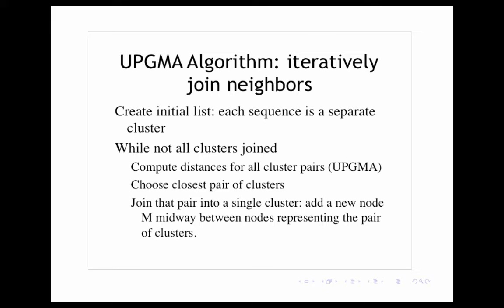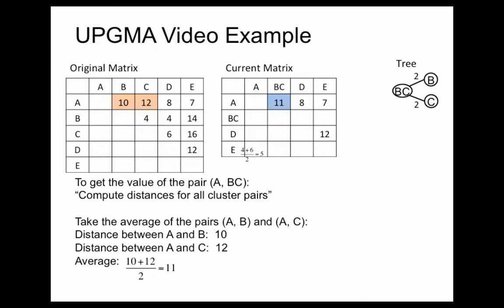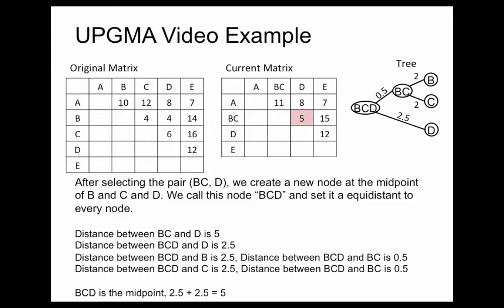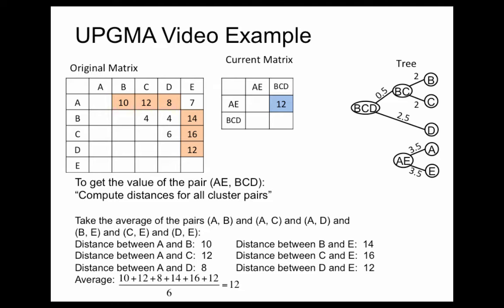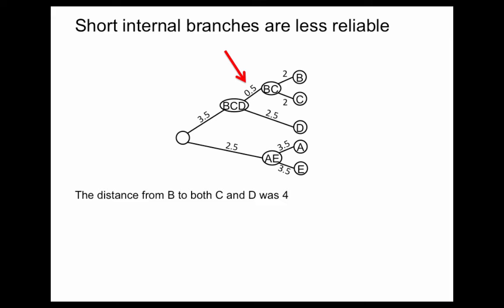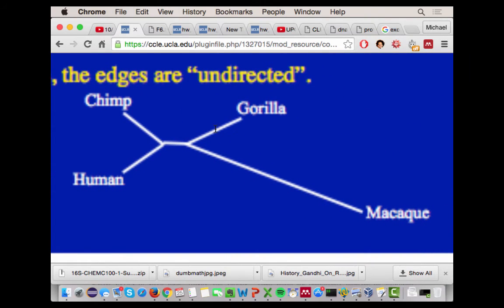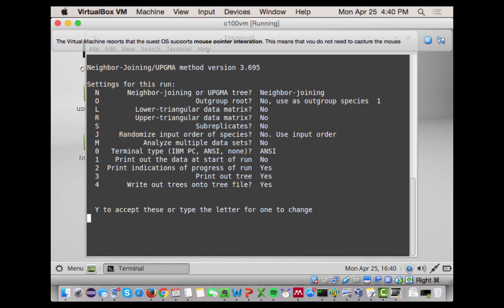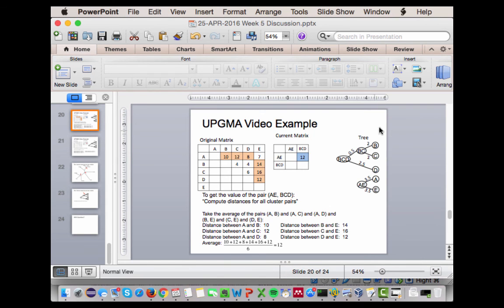C100 Week 5 Discussion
Table of Contents:

00:09 - Homework should be graded
01:00 -
02:38 - UPGMA Video Example
04:16 - UPGMA Video Example
04:26 - UPGMA Video Example
05:19 - UPGMA Video Example
06:26 - UPGMA Video Example
07:34 - UPGMA Video Example
08:41 - UPGMA Video Example
09:18 - UPGMA Video Example
09:54 - UPGMA Video Example
10:41 - UPGMA Video Example
15:28 - UPGMA Video Example
15:51 - UPGMA Video Example
16:30 - UPGMA Video Example
17:10 - UPGMA Video Example
17:21 - UPGMA Video Example
17:49 - UPGMA Video Example
19:48 - UPGMA Video Example
20:49 - UPGMA Video Example
22:16 - Short internal branches are less reliable
22:16 - UPGMA Video Example
22:36 - Short internal branches are less reliable
22:36 - UPGMA Video Example
22:37 - UPGMA Video Example
22:37 - UPGMA Video Example
22:37 - UPGMA Video Example
22:43 - UPGMA Video Example
22:43 - UPGMA Video Example
22:43 - UPGMA Video Example
22:49 - UPGMA Video Example
22:50 - UPGMA Video Example
22:50 - UPGMA Video Example
22:51 - UPGMA Video Example
22:51 - Short internal branches are less reliable
22:53 - UPGMA Video Example
24:15 - Short internal branches are less reliable
25:48 - Short internal branches are less reliable
26:12 - HW4 Questions?
26:13 - Short internal branches are less reliable
27:01 - HW4 Questions?
27:49 - Short internal branches are less reliable
27:49 - Short internal branches are less reliable